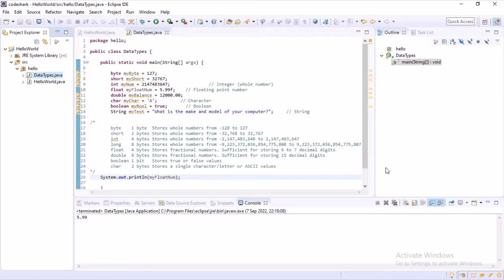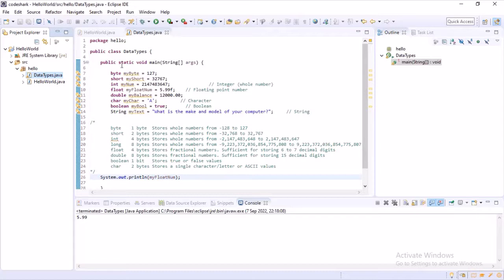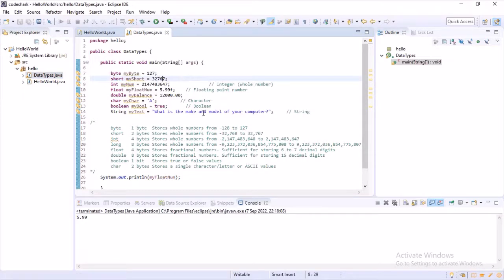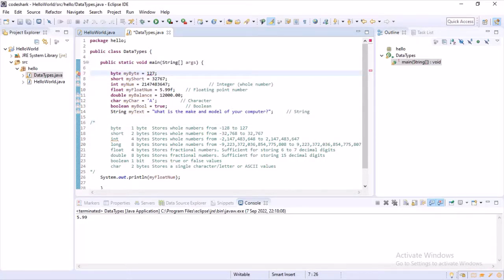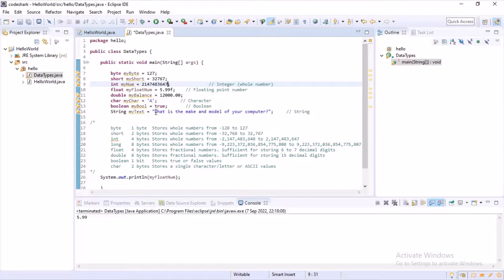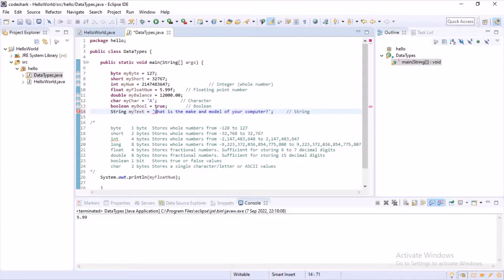Java Data Types | Tutorial 3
Introduction to Java data types and variables